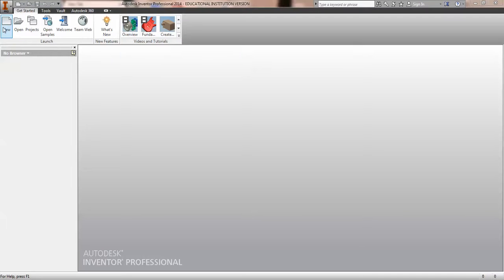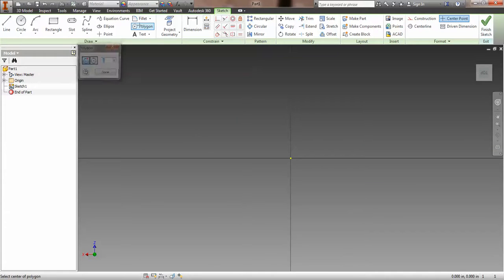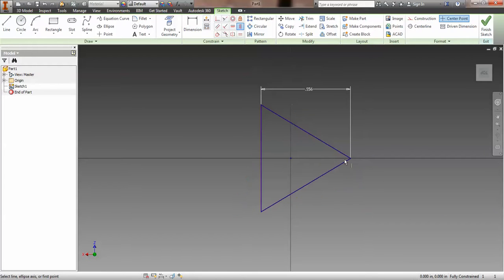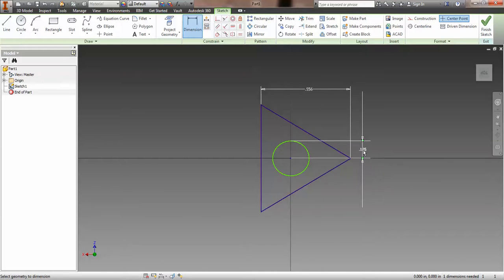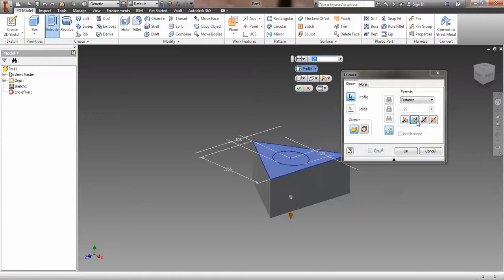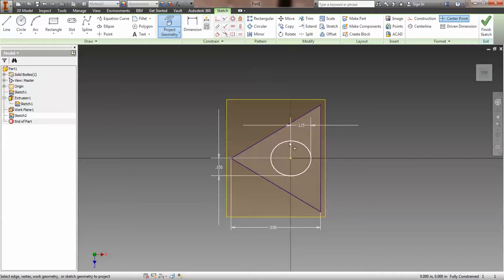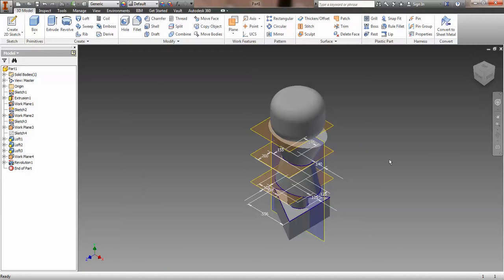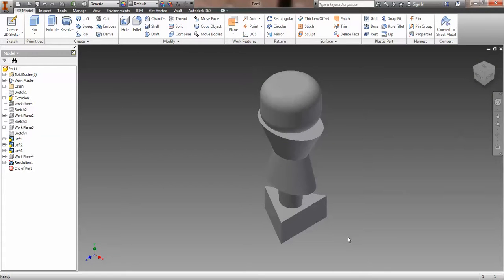PLTW IED 5.5B - Automoblox Female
Making the Automoblox Female for assignment 5.5B